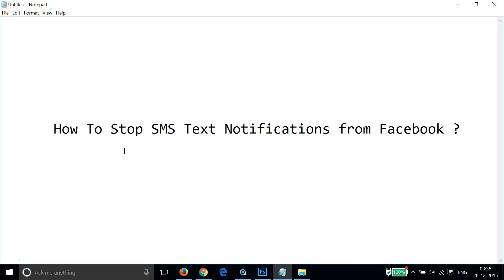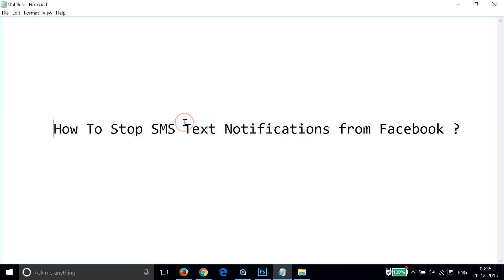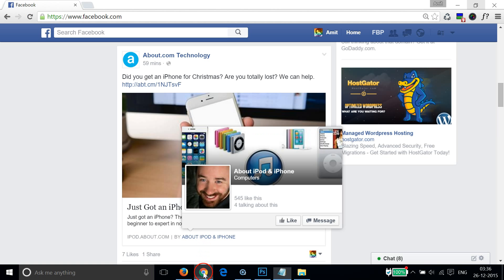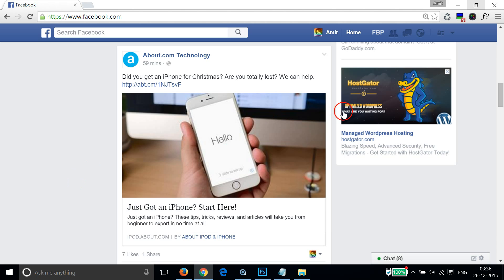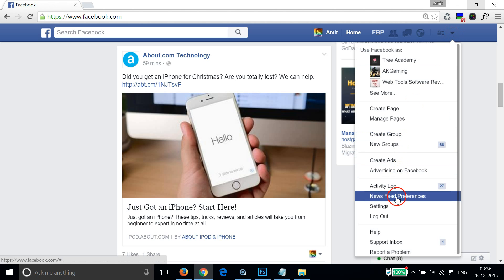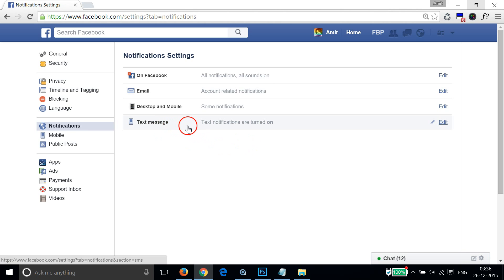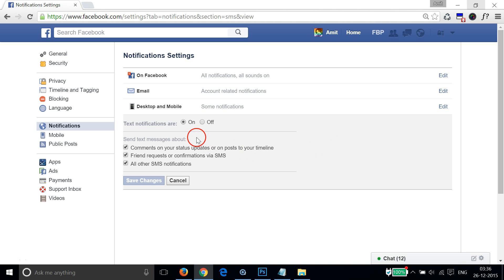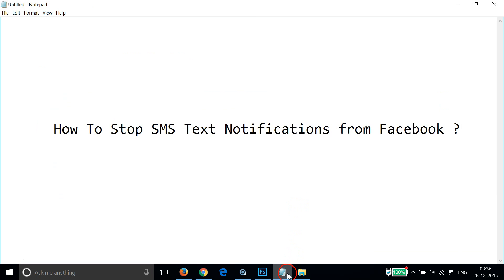How To Stop SMS Text Notifications from Facebook ?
Step 1: Login to your Facebook Account.

Step 2: Click on Downward Arrow link at the Top Menu Bar .

Step 3: Click on Settings .

Step 4: Click on Notifications at the left menu .

Step 5: Click on Text Message Edit Button .

Step 6: Click on Off Radio button and then Click on Save Changes Button .

That's all